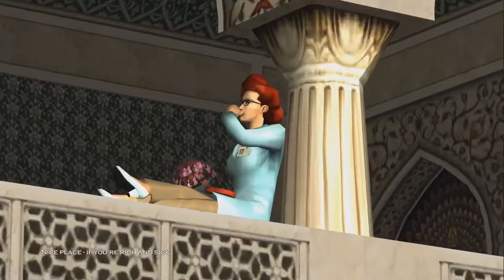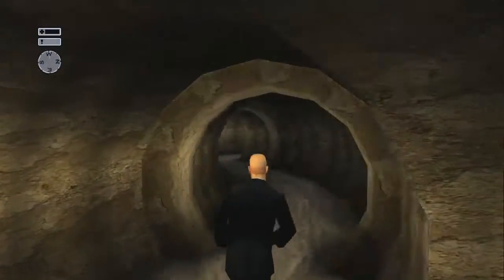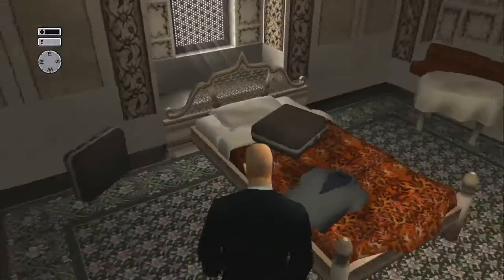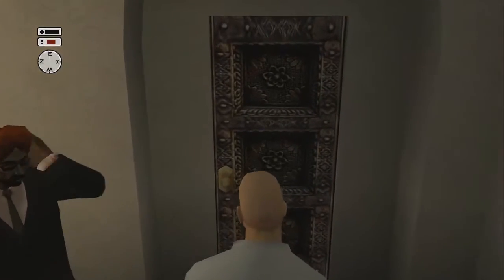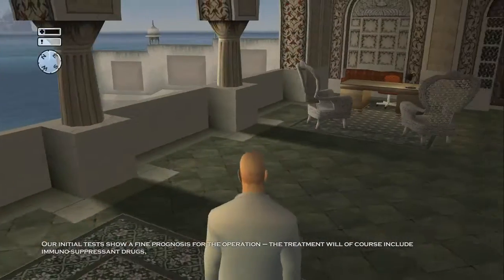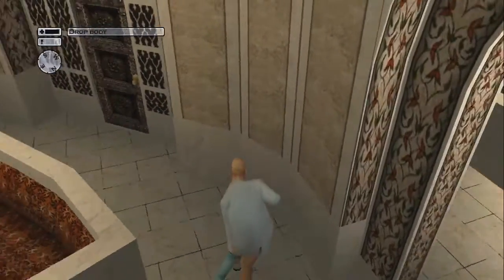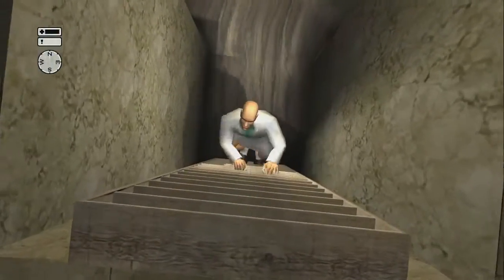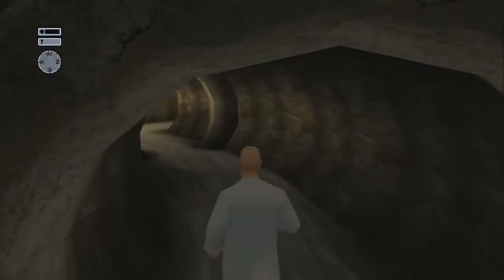Lets Play Hitman Episode 18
heres the 18th episode of hitman 2 silent assasin
we are reaching the end of this awesome game
but dont worry
after this game
we will continue all the way to hitman 2016 !
at the same time i will also be working on my Splinter Cell Blacklist playthrough as well as some other Videos that im preparing for my awesome WolfNation so if you havent yet subscribe to become a member of our powerfull growing WolfNation !!